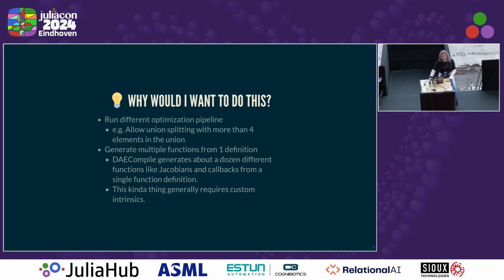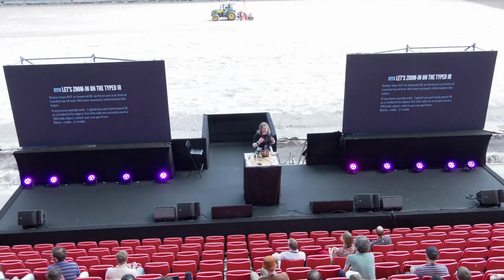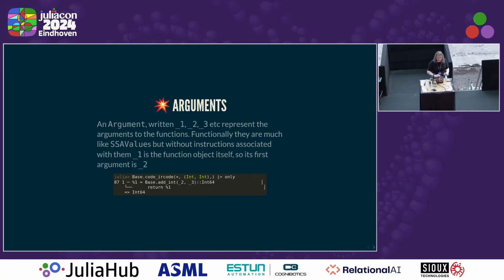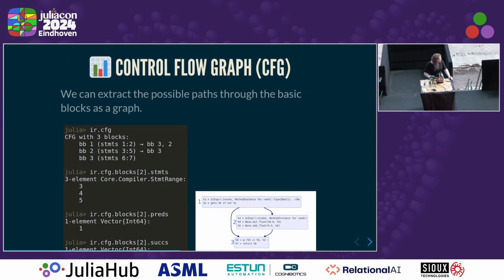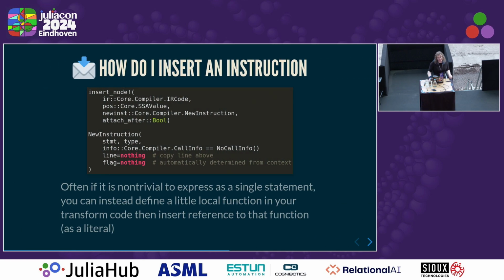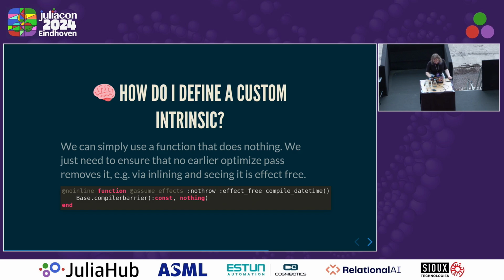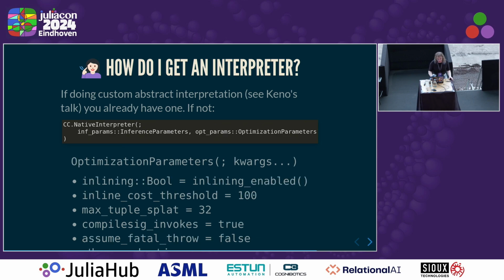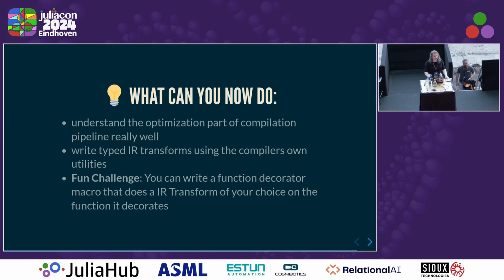Adventures in Julia IR: Plundering Core.Compiler | Catherine White | JuliaCon 2024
Adventures in Julia IR: Plundering Core.Compiler by Frames Catherine White

Julia uses several intermediate representations (IR) during the compilation process.
The abstract syntax tree (AST), untyped IR, typed IR, LLVM IR.
Different transforms happen as these different stages, and they can be extended by you.
In contrast to previous talks presented at JuliaCon, the focus of this talk is on typed-IR, rather than the untyped IR commonly manipulated with Cassette or IRTools.jl.

This talk will cover in detail how passes transform the code, showing how to implement and deploy custom passes for optimization.
This will allow you to control how your code is optimised, or even introduce new semantics beyond what is possible at the lexical/syntax level via conventional metaprogramming.

The exact content and methods presented in this talk are likely to break without warning, as they use extensively the internals of the language which are subject to change without regards to SemVer.
However, the general learning and approach will remain relevant.